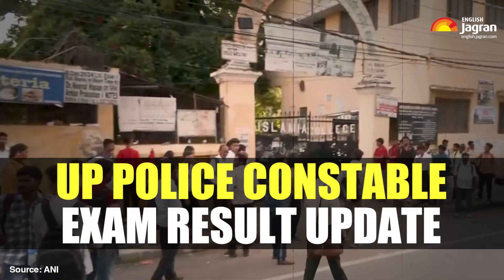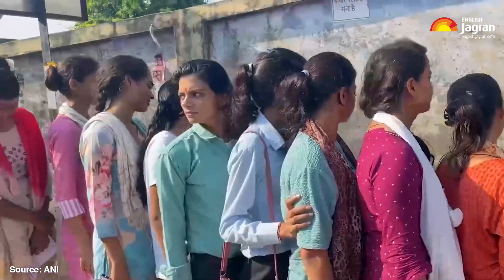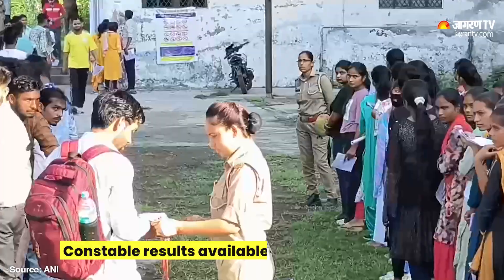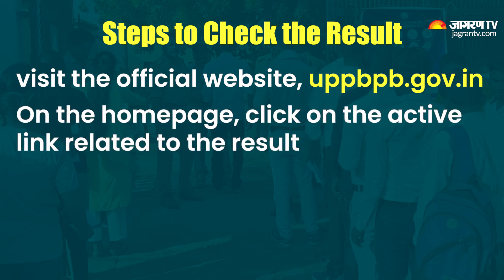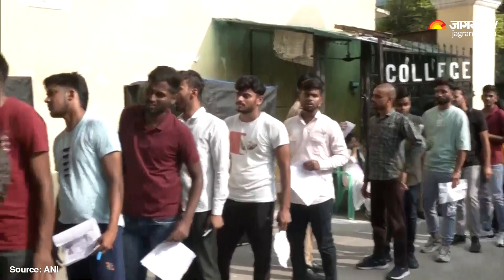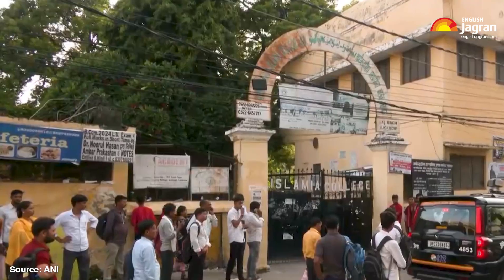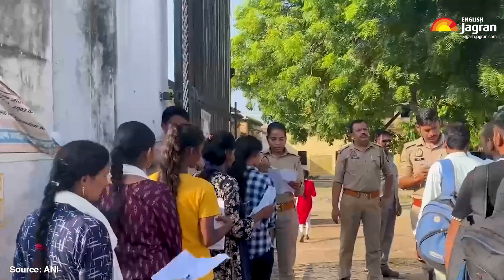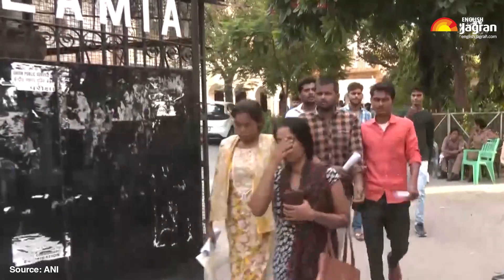UP Police Constable Exam Results, Check Steps Here | Jagran English News Updates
UP Police Constable Exam Results, Check Steps Here. The wait is almost over for candidates awaiting the UP Police Constable Exam Result 2024. Candidates who appeared in the written exam are eagerly anticipating the outcome, which could be released anytime soon as per the directions from Uttar Pradesh Chief Minister Yogi Adityanath. Watch this video to know more,

About Channel:

Jagran English brings you all the breaking news, news updates and explainers on current issues in India and around the world. We offer latest news videos on Politics, Business, Cricket, Bollywood, Lifestyle, Entertainment and a lot more. We also bring to you public opinion and voice and news with in-depth analysis for your better understanding.